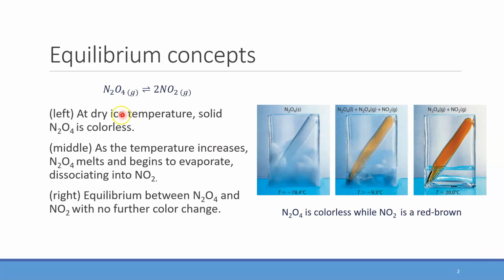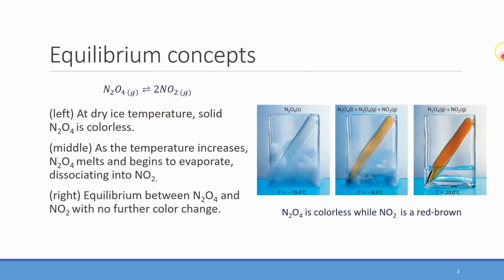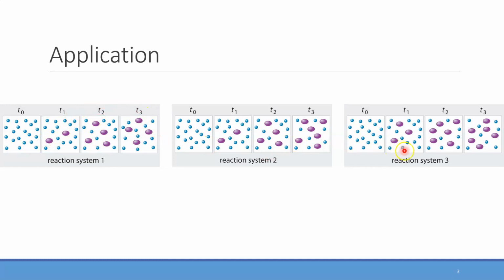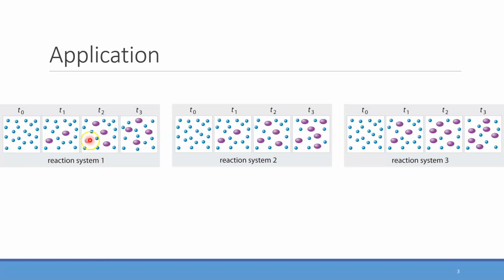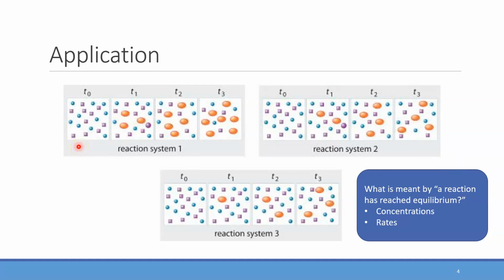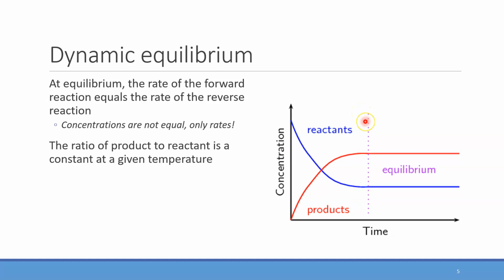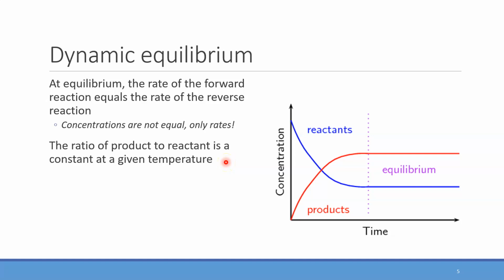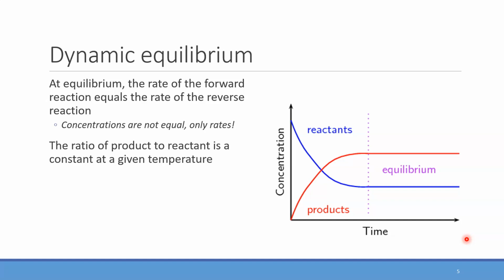Introduction to Equilibrium